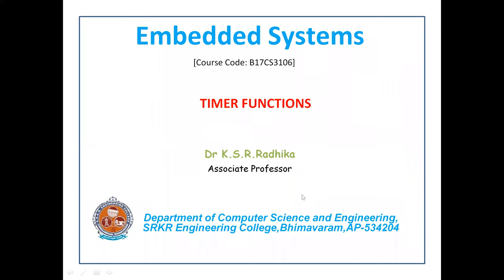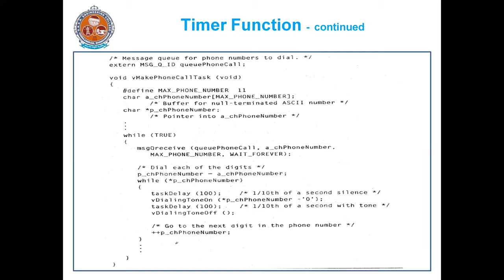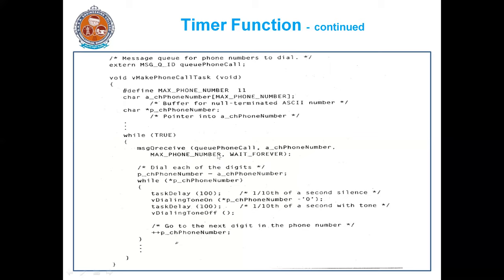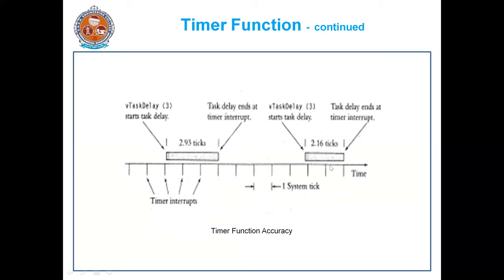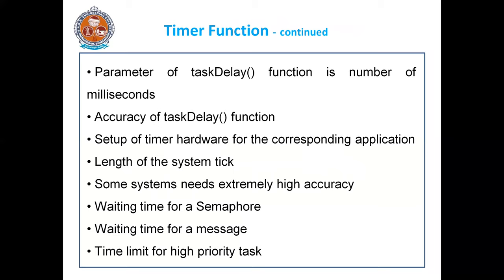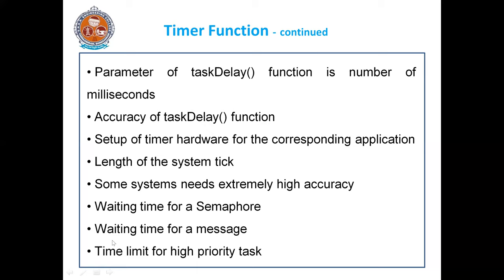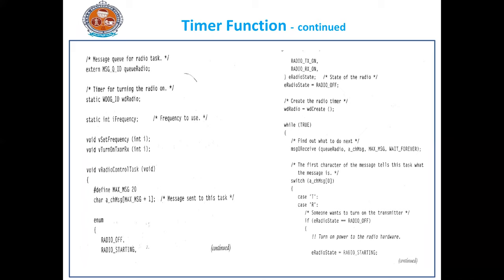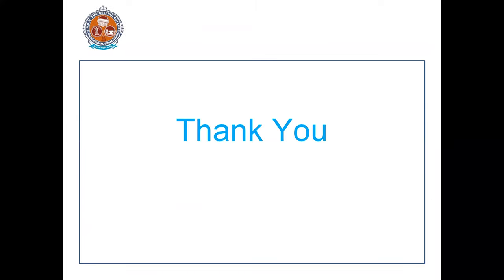Timer Function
Timer Function In Embedded Systems